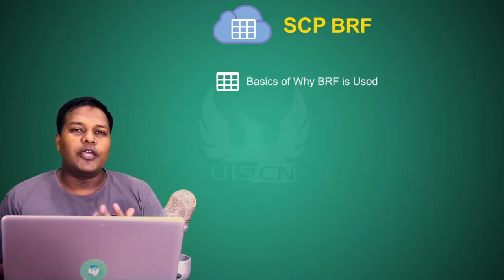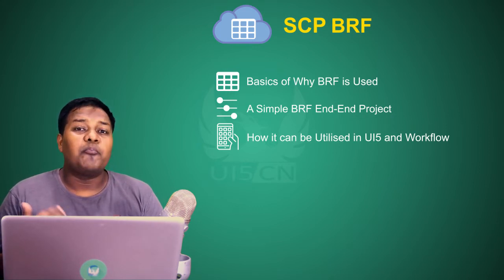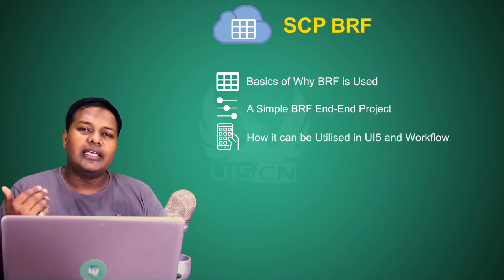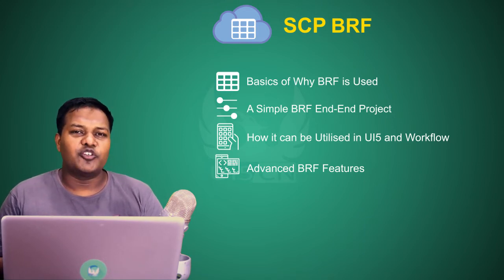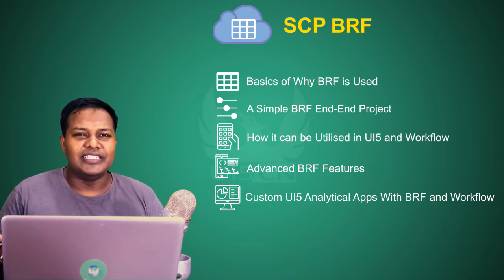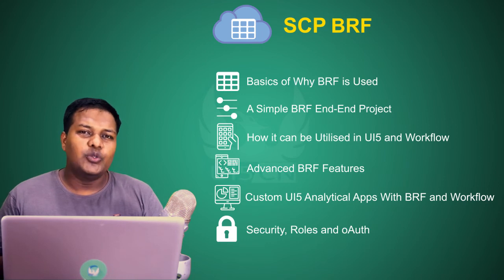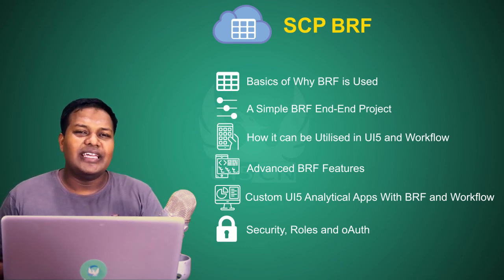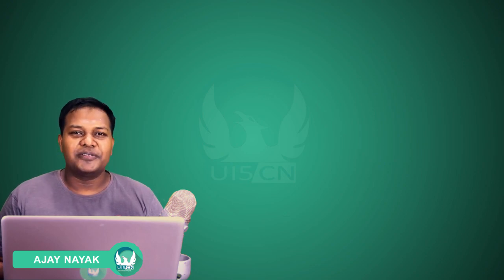SAP® Cloud Platform(SCP) Business Rules Management(BRF) Course(2019)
Key Highlights:

▶ SCP BRF provides a single point to change Business related parameters for a Business user with less or no prior technical knowledge
▶ In this course, we will learn and create our own Business Rules in SCP
▶ We will see how to use Business Rules with REST-based API's
▶ How to Use Business Rules in UI5 App, Workflow and Create a Simple App with Realistic Business Requirement
▶ Once we get Exposure to BRF Development and Integration, we will see Advanced Business Rules Syntax Using Multiple Filters in Decision Table Creation, Use of Annotation in Data Object and Services and Much More
▶ In the Final Week we will work on a Custom Analytics Project With Workflow, UI5 and BRF also, we will understand Security Side including Roles Involved, oAuth Tokens and Best Practices
▶ Join this Course to Learn and Master Design, Development and Integration With SAP Cloud Platform(SCP) Business Rules Framework(BRF)